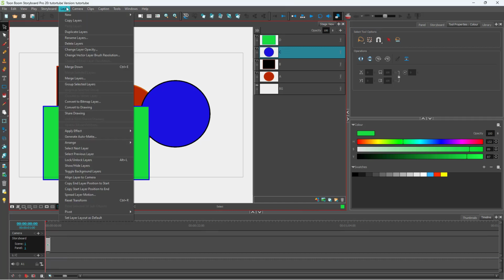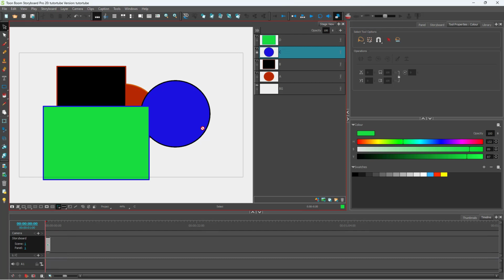Toon Boom Storyboard Pro Tutorial - Lesson 129 - Lock and Unlock Layers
In this tutorial, we will be discussing about Lock and Unlock Layers in Toon Boom Storyboard Pro.